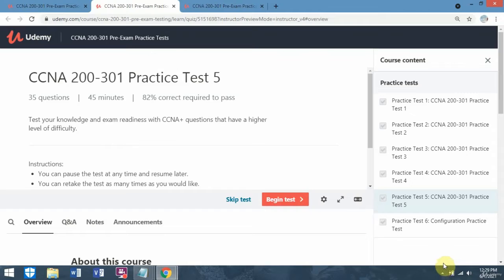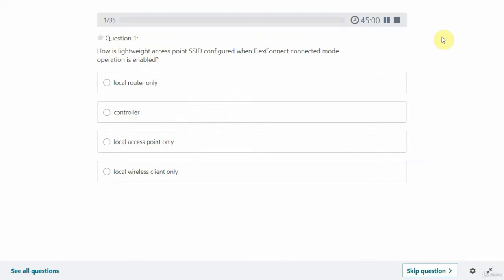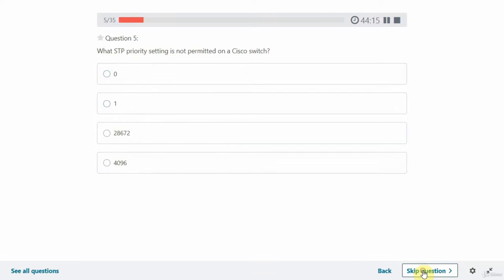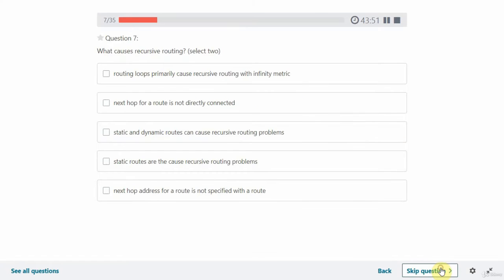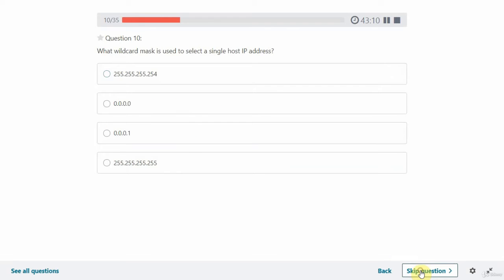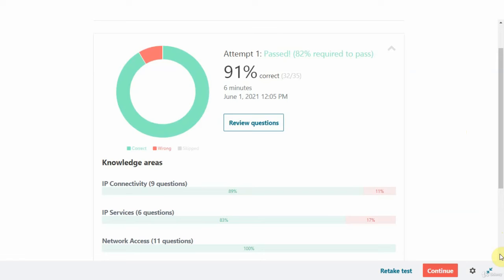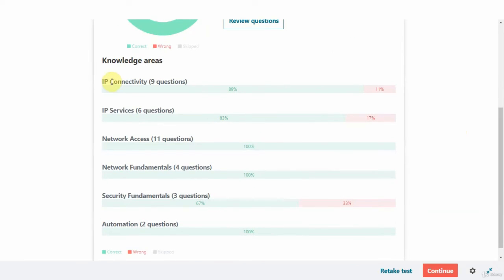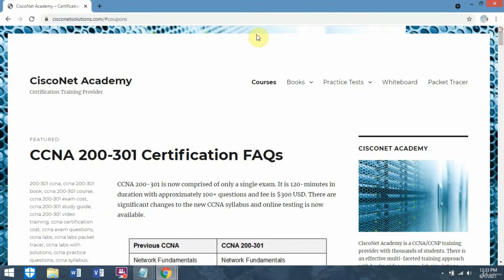079 CCNA Practice Tests | CCNA Practice Questions | CCNA 200-301 Complete Course English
You will find many CCNA Practice Questions on CCNA Practice Test section. In CCNA 200-301 Exam, there are a lot of configuration questions beside CCNA configuration questions. CCNA Tests in this video.